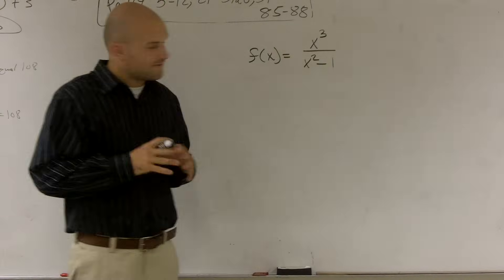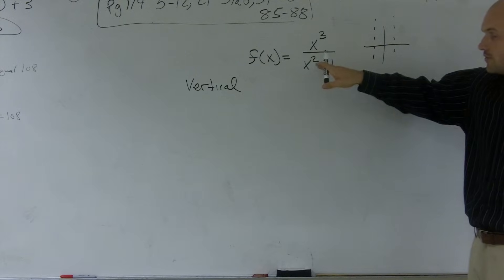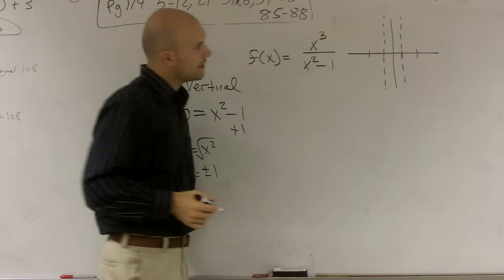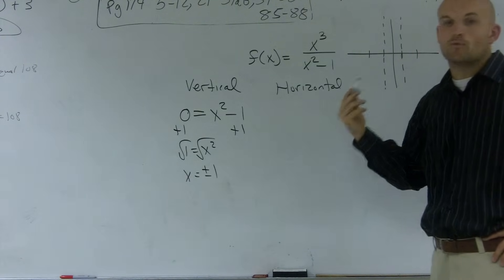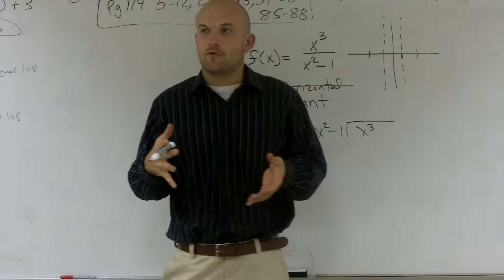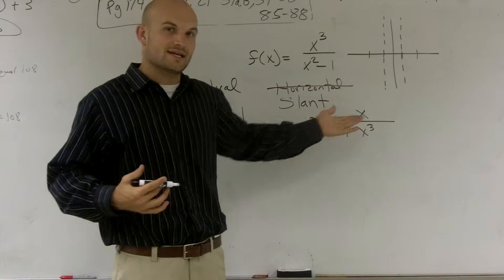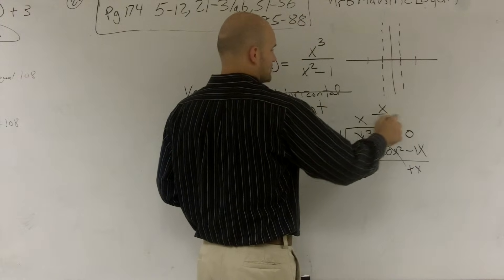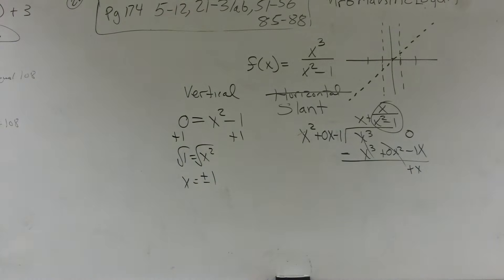Finding the Slant Asymptote